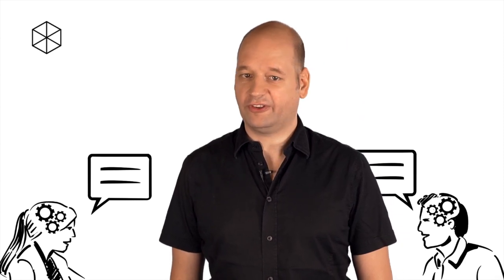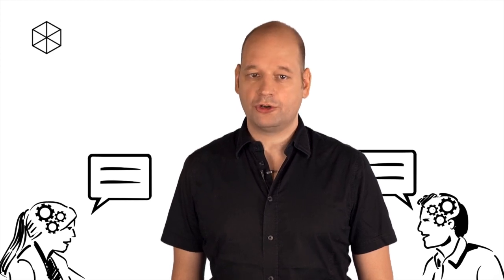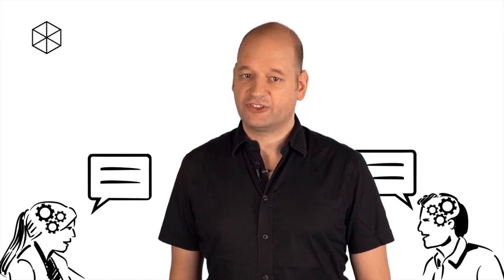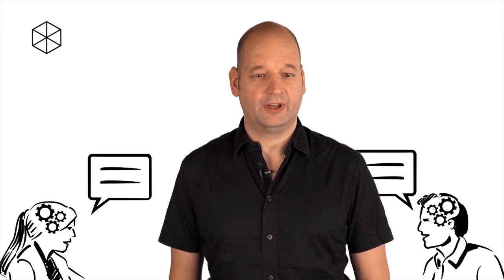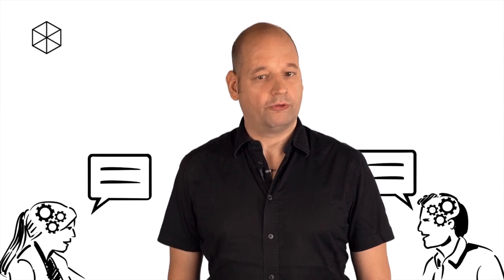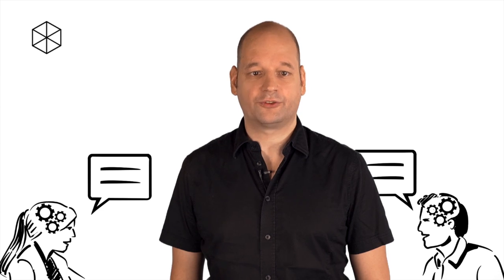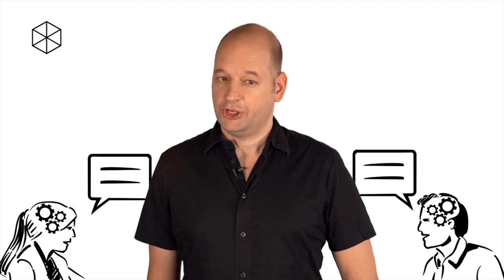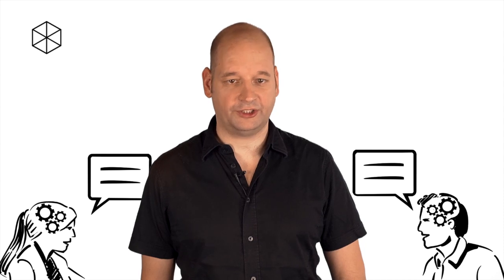Roman Trötschel 2/6 - How Psychological Processes Influence Negotiations - Leuphana Digital School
Leuphana Digital School´s MOOC "Psychology of Negotiations" is taught by Prof. Dr. Roman Trötschel and leading experts from the field of Commons.
#Dieses Video wurde im Rahmen des EU-geförderten Projekts Innovations-Inkubator an der Leuphana Universität Lüneburg produziert. Aktuelle Weiterbildungsangebote finden Sie jetzt an der Leuphana Professional School. Für weitere Informationen besuchen Sie gerne unsere Webseiten Professional School und Berufsbegleitende Weiterbildung # This video was produced as part of the EU-funded Innovation Incubator project at Leuphana University Lüneburg. Current continuing education offers can now be found at Leuphana Professional School.